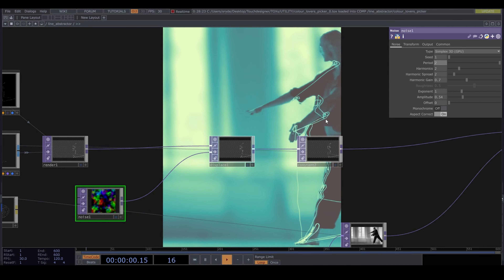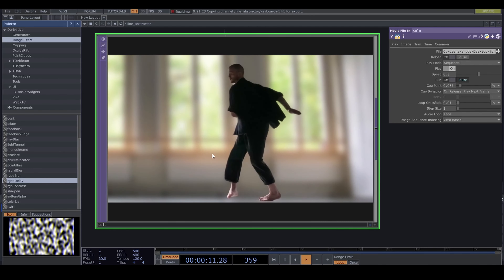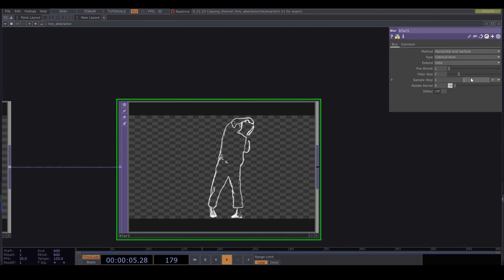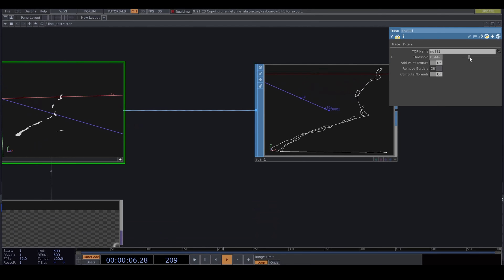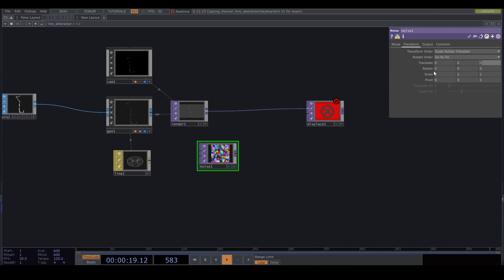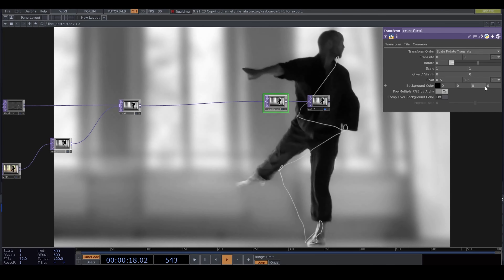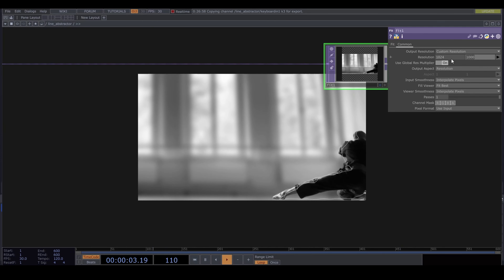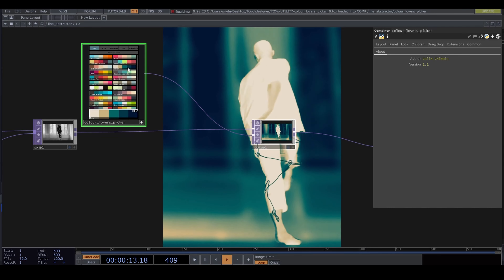SOP edges and squiggle dancers TOUCHDESIGNER TUTORIAL